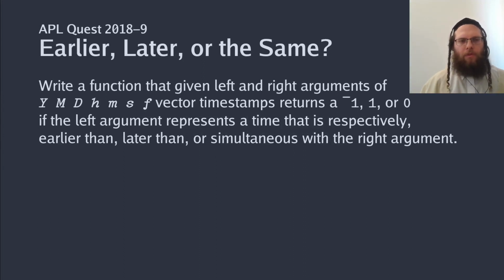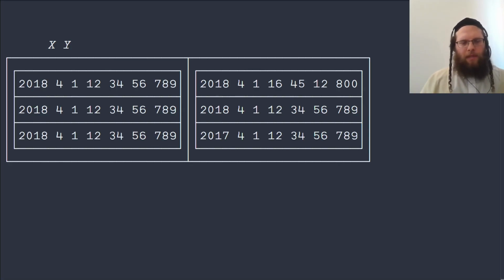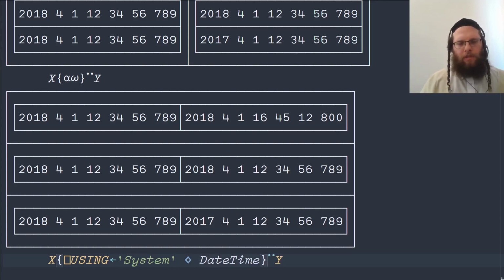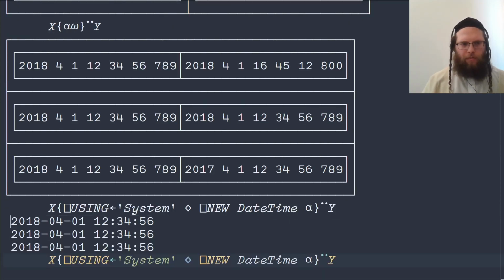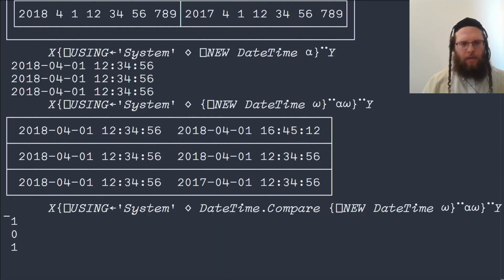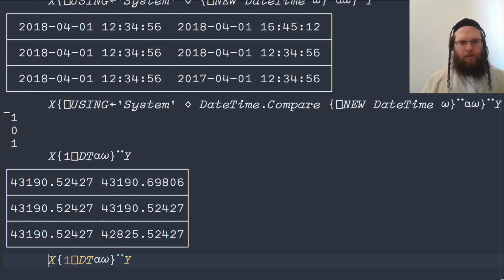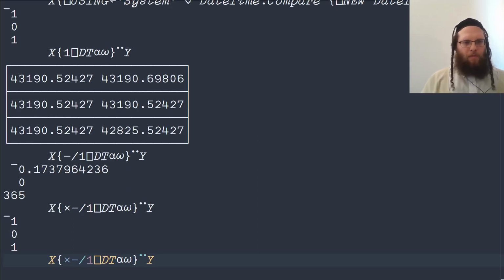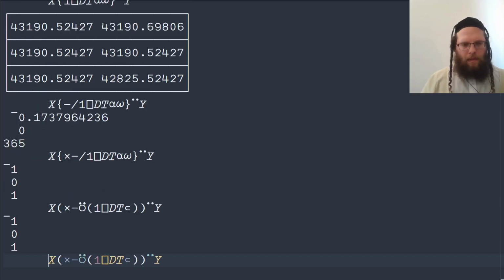Earlier, Later, or the Same? (APL Quest 2018-9)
Write a function that given left and right arguments of Y M D h m s f vector timestamps returns a ¯1, 1, or 0 if the left argument represents a time that is respectively, earlier than, later than, or simultaneous with the right argument.